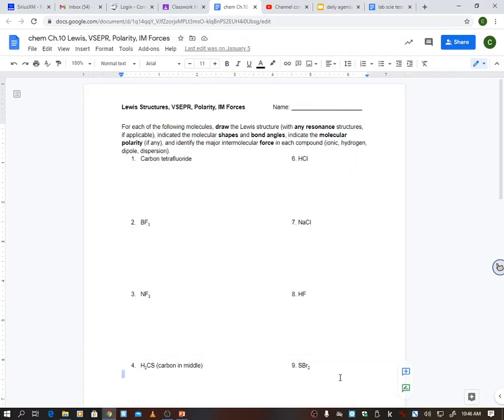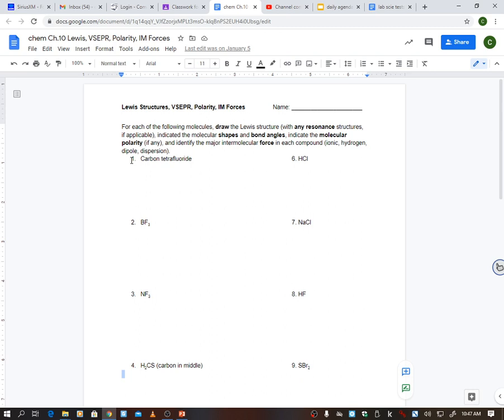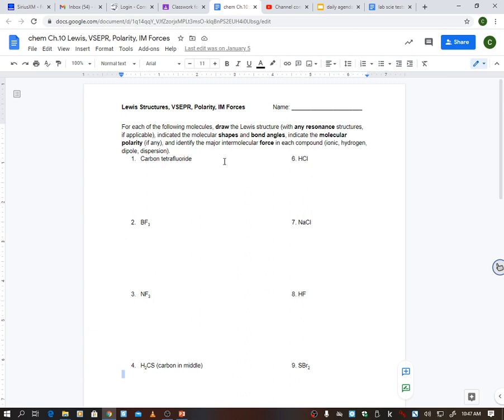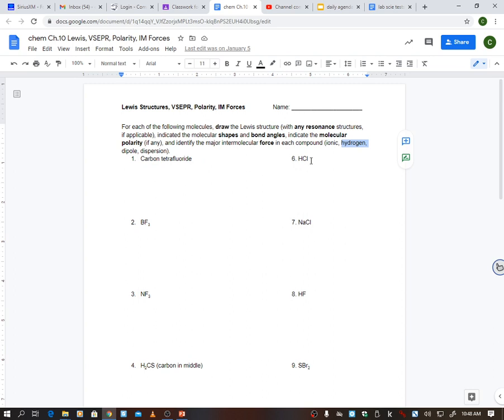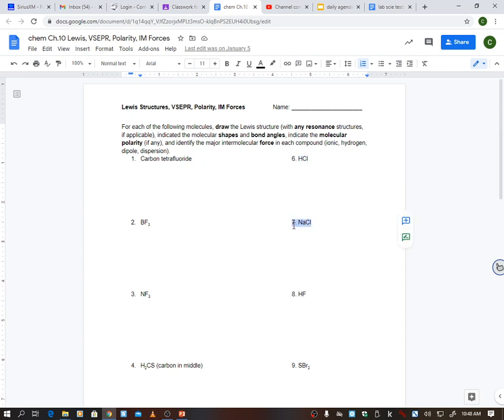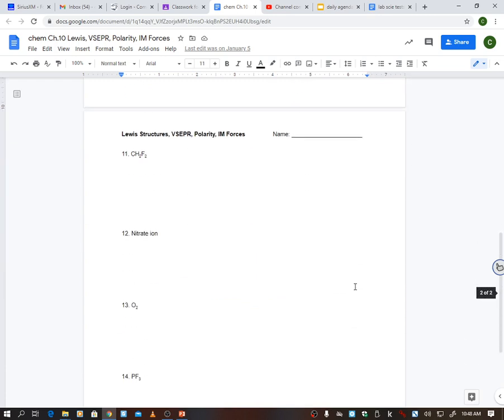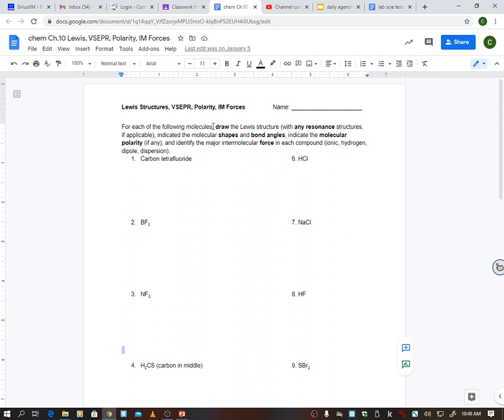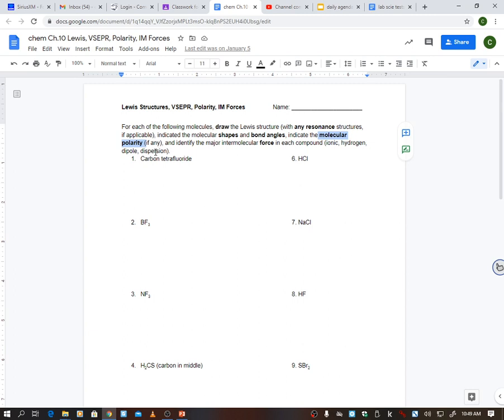chem 1 10 1 10 5 final practice